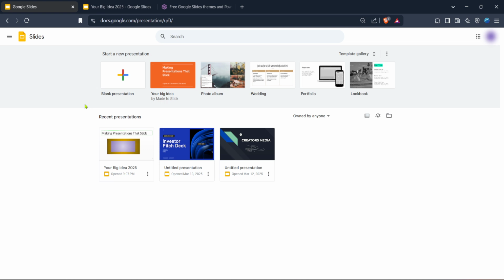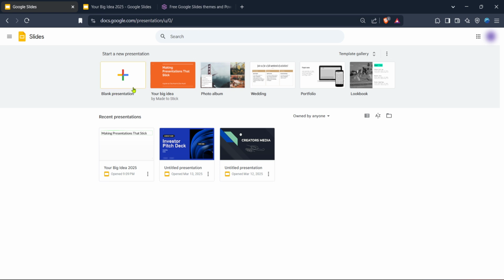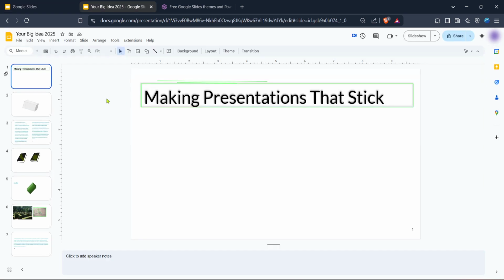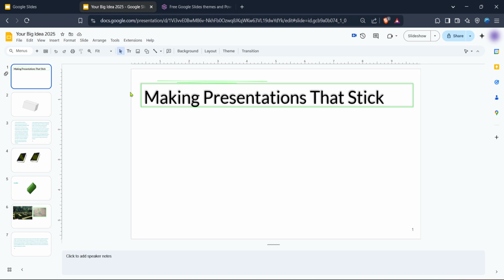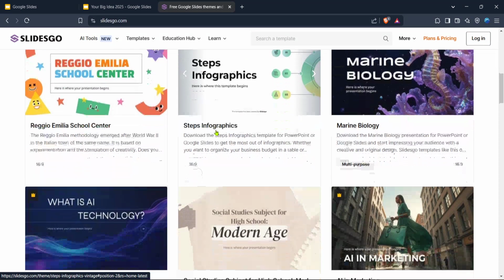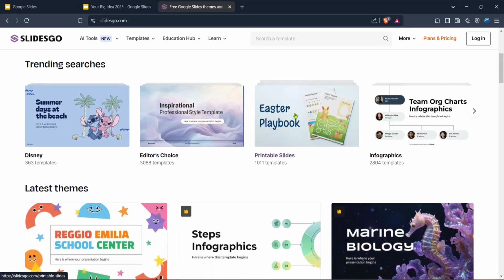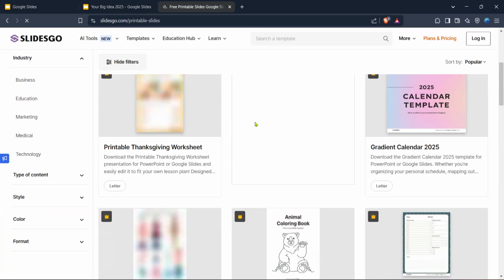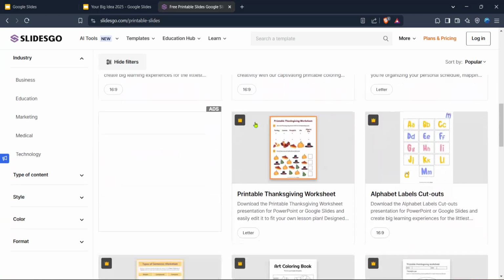How to Import Slidesgo to Google Slides (Full 2025 Guide)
In today's video we will show you google slides,how to trim audio in google slides,google slides tutorial,how to save google slides presentation,save google slides to pdf,copy google slide to another presentation,how to,how to compute grades in google classroom,how to make ppt on mobile phone,how to convert a word document into powerpoint slides,pdf google slides,copy google slides,free google slides templates,download google slide,trim audio in google slides